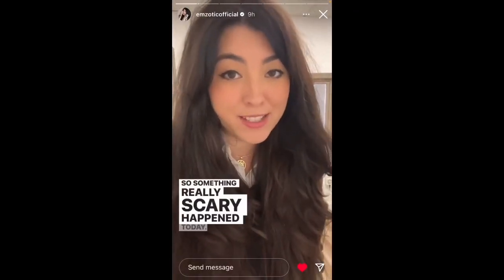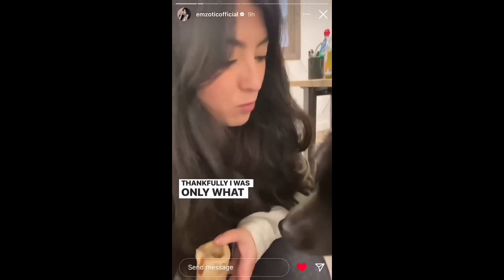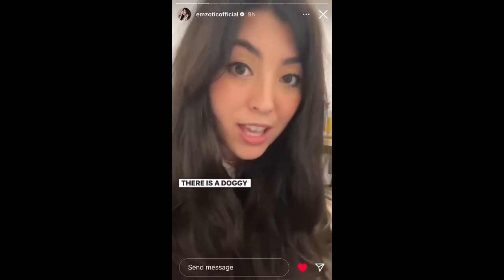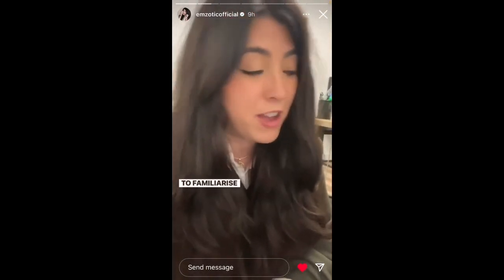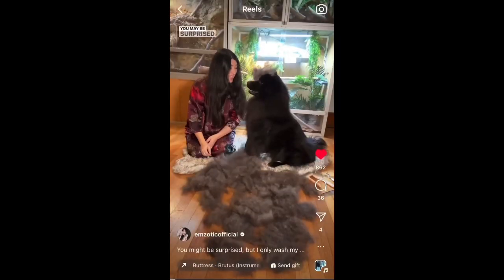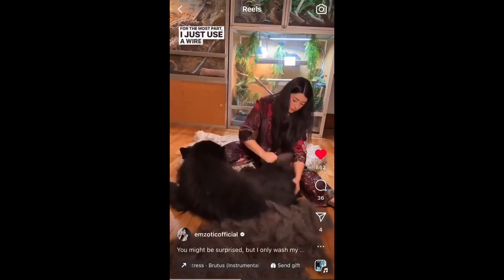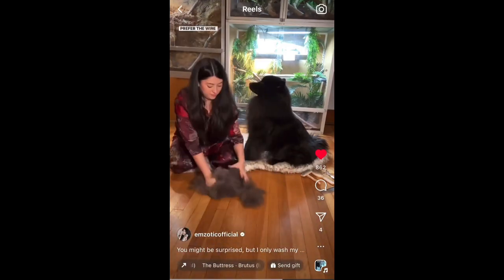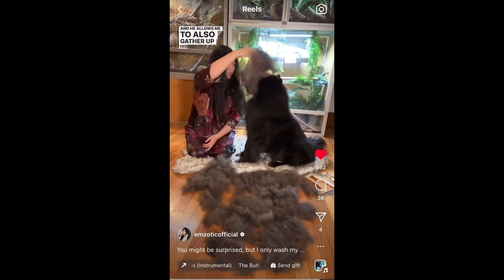Pets & Wild Animals Episode 4